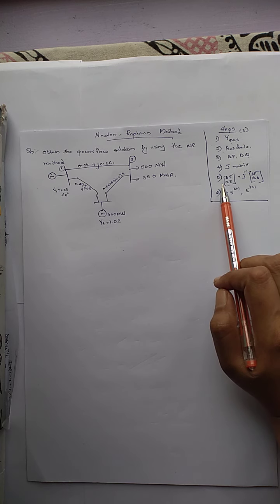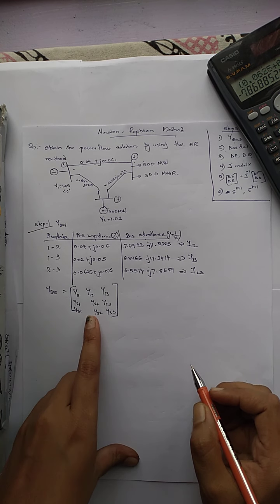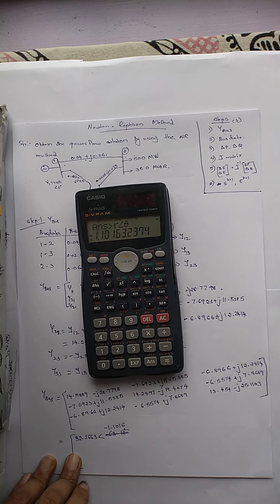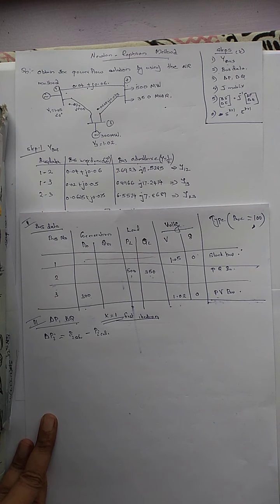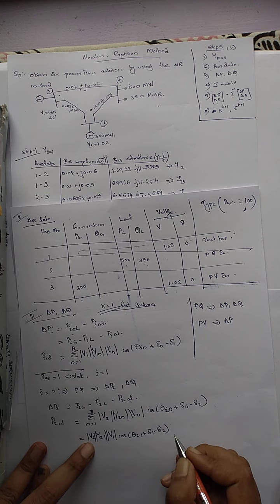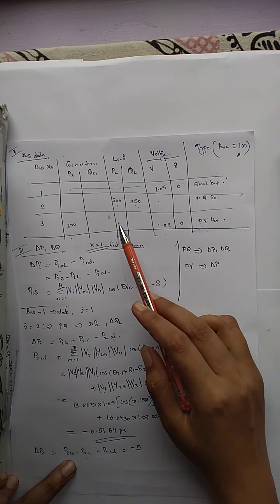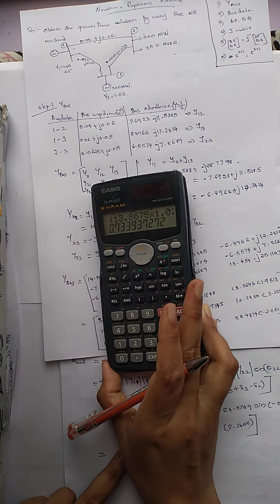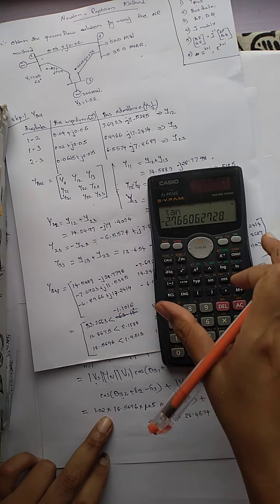PSA11-NEWTON RAPHSON METHOD - QN.1 PARTA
THIS VIDEO SHOWS HOW TO SOLVE LOAD FLOW ANALYSIS IN NEWTON RAPHSON METHOD.